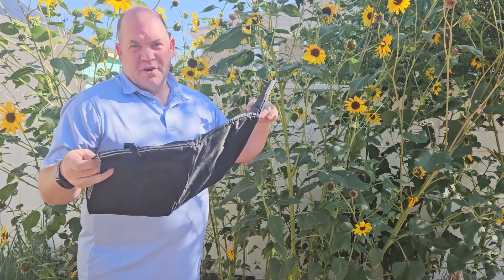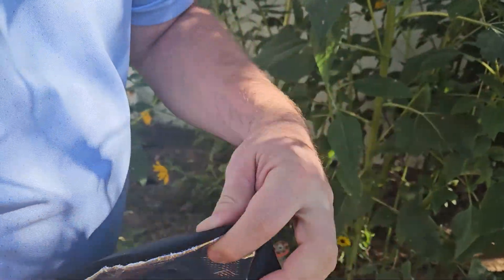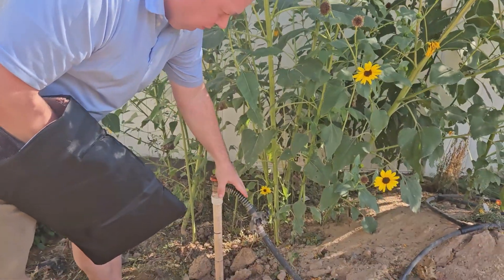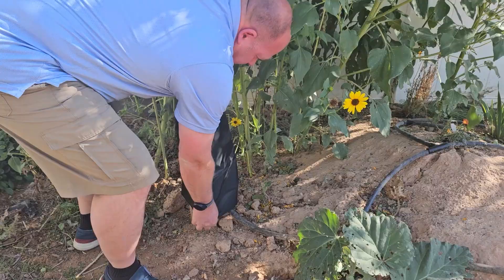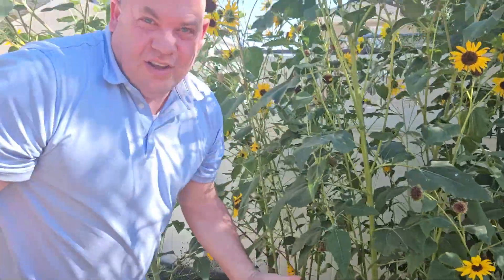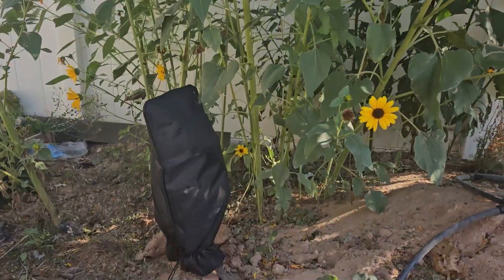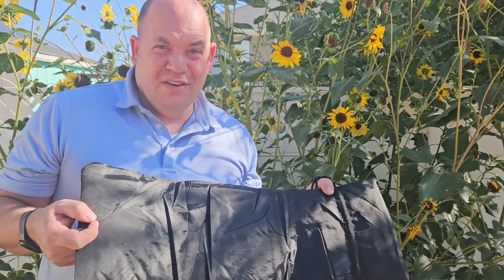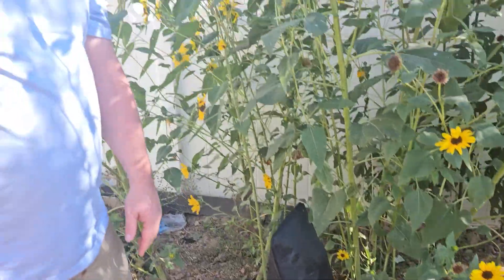Review for Porolir Outdoor Faucet Covers for Winter Freeze Protection